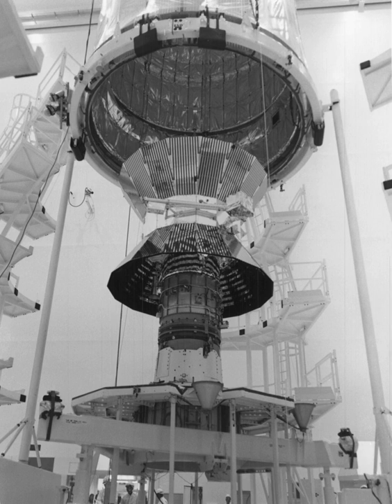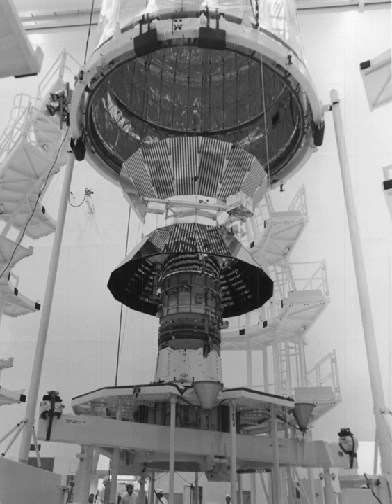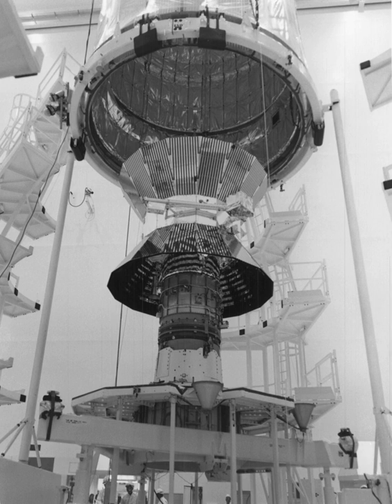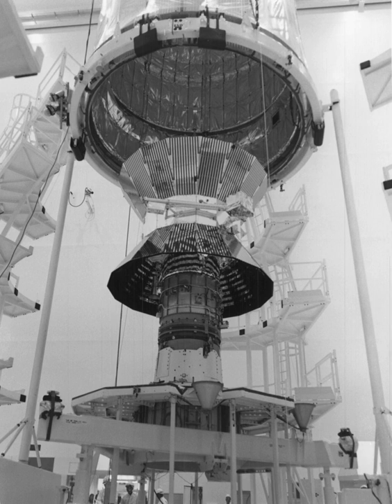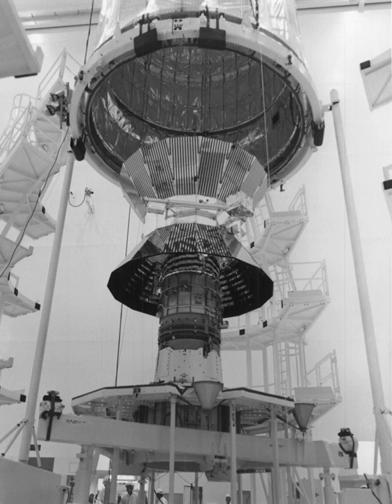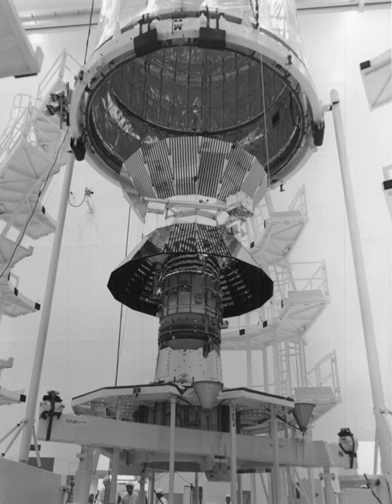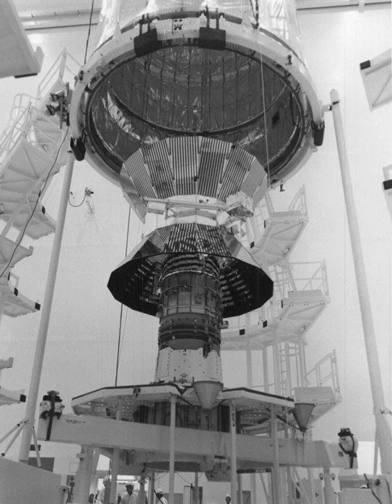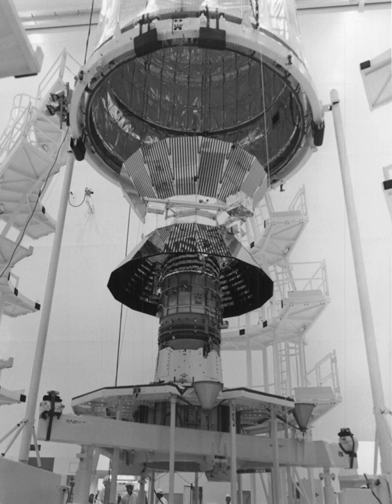Helios (spacecraft) | Wikipedia audio article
00:01:57 1 Structure
00:04:18 2 Power
00:05:15 3 Thermal control
00:08:14 4 Telecommunications system
00:09:56 5 Attitude control
00:10:57 6 Board computer and data storage
00:11:37 7 Scientific instrumentation
00:17:24 8 Mission
00:17:33 8.1 iHelios-A/i
00:19:53 8.2 iHelios-B/i
00:22:41 8.3 End of operations
00:24:00 9 Results
00:28:20 10 Mission background
00:28:29 10.1 Scientific instruments
00:28:39 11 Mission profile
00:28:49 11.1 Launch and trajectory
00:28:59 11.2 Timeline of travel
00:29:08 12 Current status
00:29:27 13 See also

- Socrates

SUMMARY
Helios-A and Helios-B (also known as Helios 1 and Helios 2) are a pair of probes launched into heliocentric orbit for the purpose of studying solar processes. A joint venture of West Germany's space agency DFVLR (70 percent share) and NASA (30 percent), the probes were launched from Cape Canaveral Air Force Station, Florida, on December 10, 1974, and January 15, 1976, respectively. Built by the main contractor Messerschmitt-Bölkow-Blohm, they were the first spaceprobes built outside both the United States and the Soviet Union to leave Earth orbit.
The probes set a maximum speed record for spacecraft of 157,078 mph (70,220 m/s). Helios-B flew 3,000,000 kilometres (1,900,000 mi) closer to the Sun than Helios-A, achieving perihelion on April 17, 1976, at a record distance of 43.432 million km (26,987,000 mi; 0.29032 AU), closer than the orbit of Mercury. Helios-B was sent into orbit 13 months after the launch of Helios-A. The Helios space probes completed their primary missions by the early 1980s, and continued to send data up to 1985.
The probes are no longer functional but remain in their elliptical orbits around the Sun.